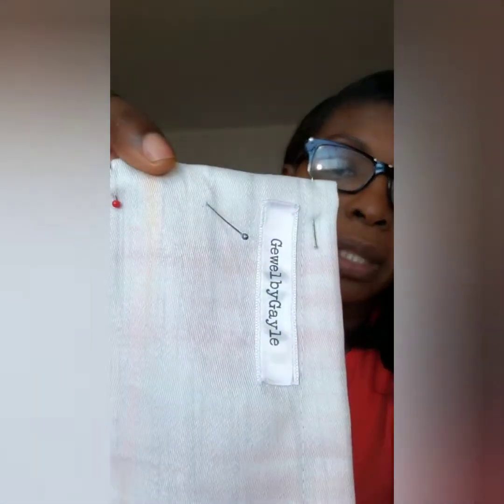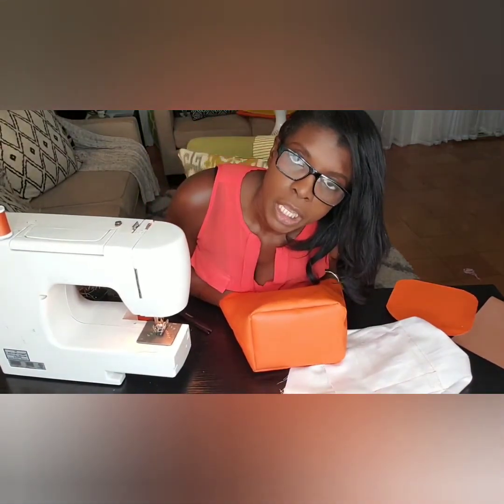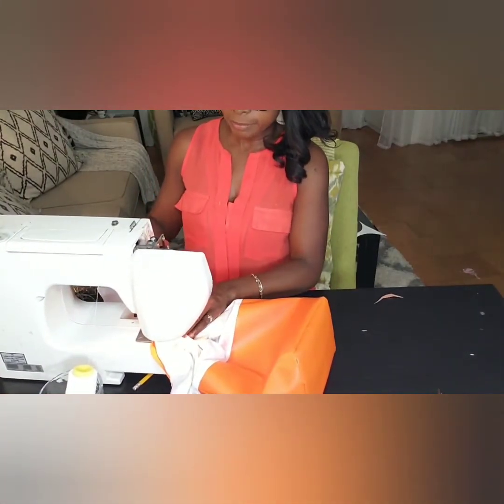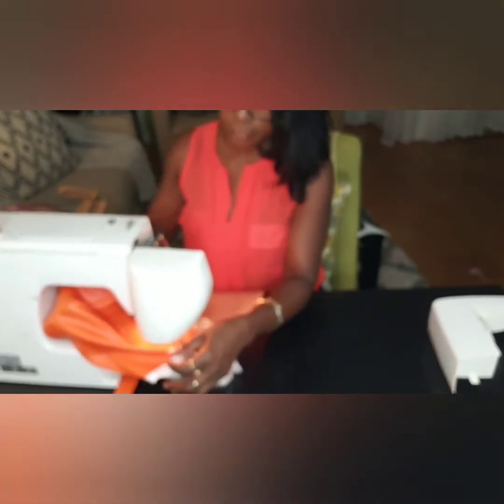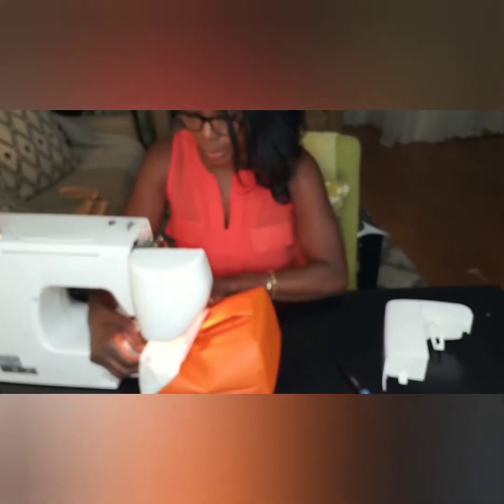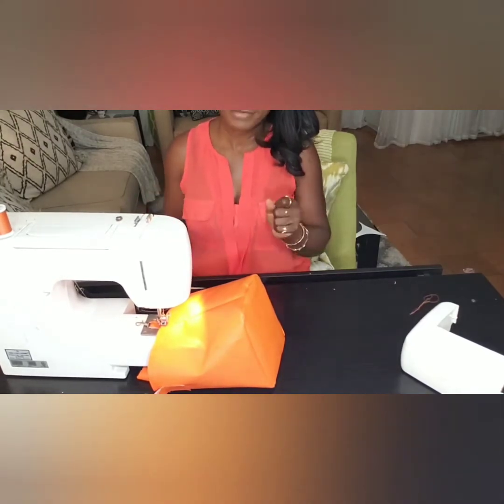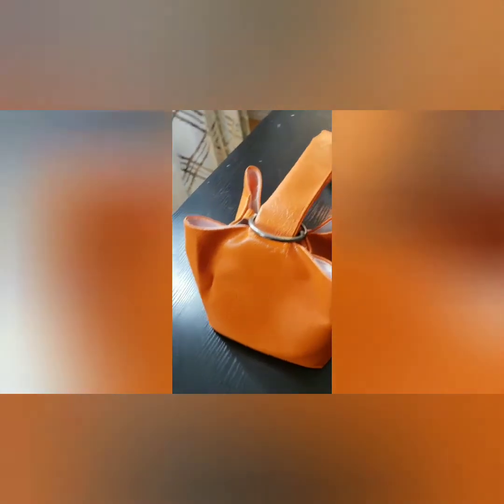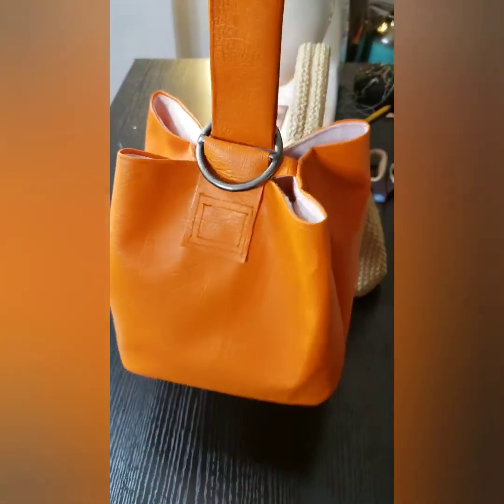How I Made a Little Wristlet (P)Leather Bag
This is a cute little bag I made out of left over fabric.  It's pretty straightforward as long as you have the hardware.
Things I would have done differently:
a. Make my bottom more rounded from the start
b. Not forget to attach the straps along with the lining
c. Use a lot lining that matches the leather better
d. Remember to close the cover of my machine while sewing. LOL

@thegewel - personal page where I share my sewing vids
@gewelbygayle - My business page where I sell my black pride tshirts